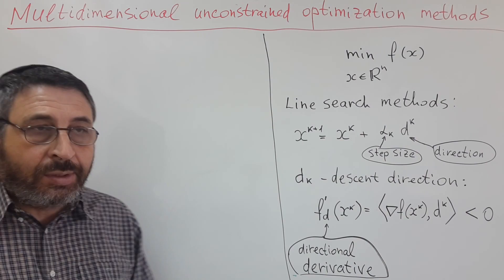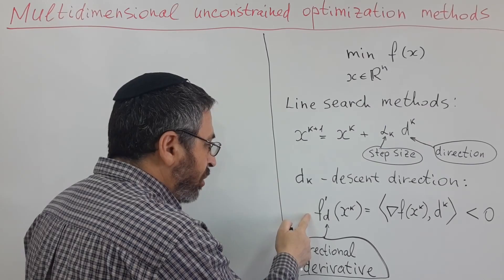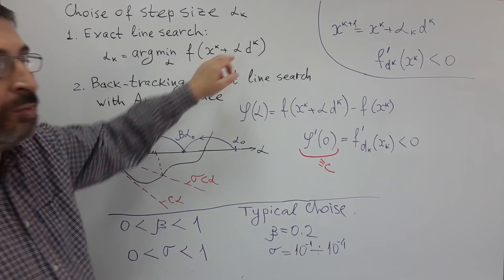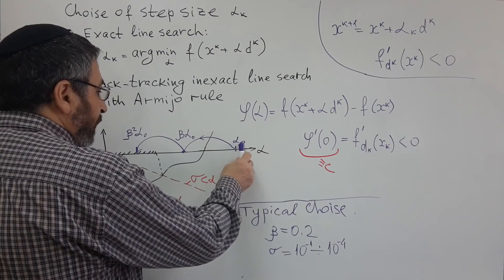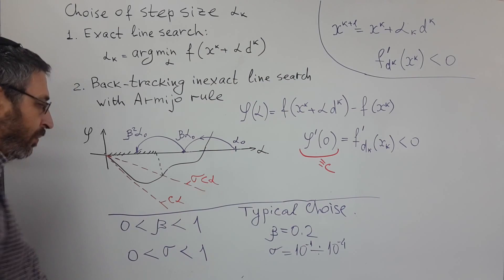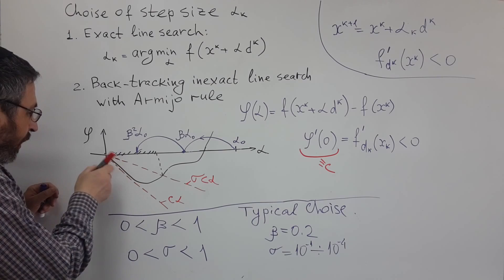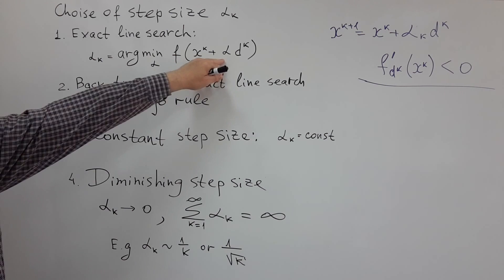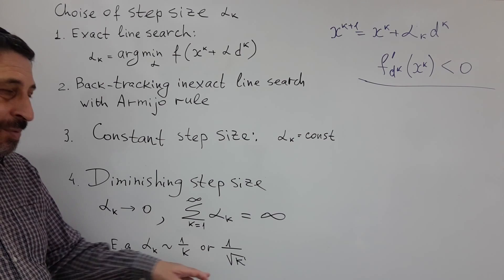Multidimensional optimization with line search. Armijo rule